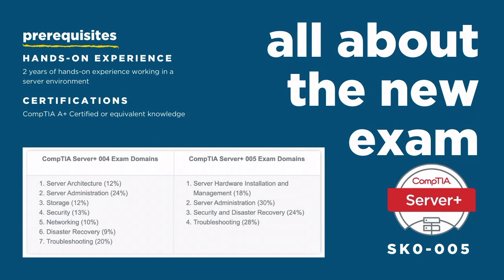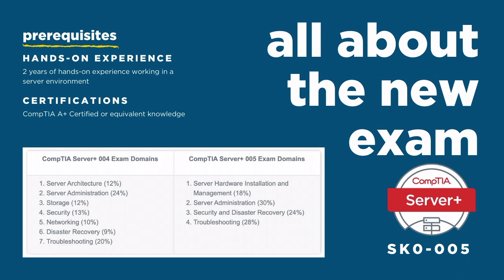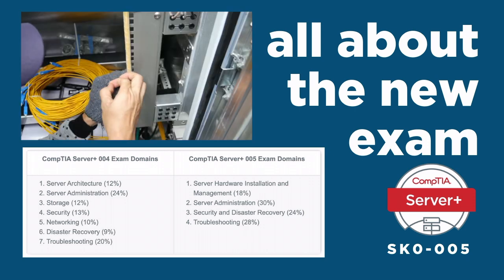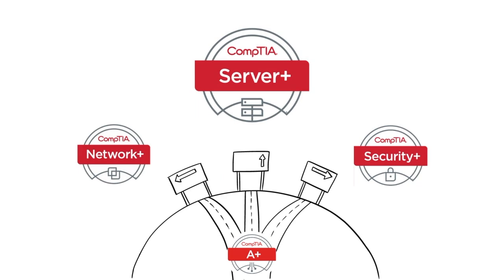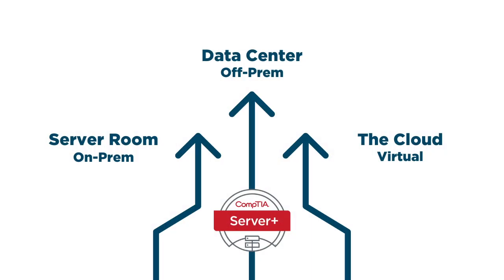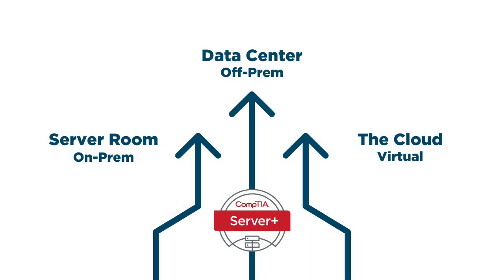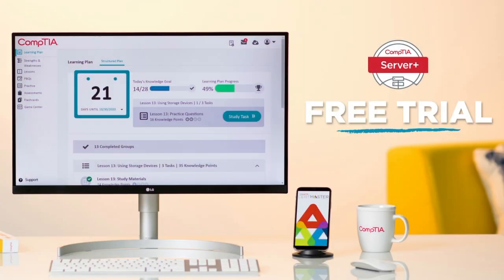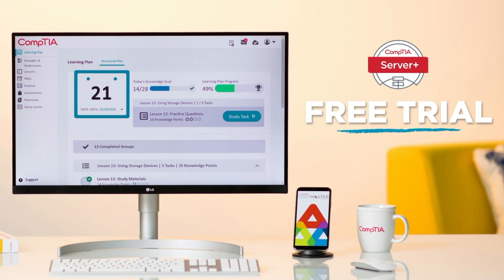How to Pass CompTIA Server+ SK0-005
How to pass CompTIA Server+ SK0-005? CompTIA Server+ continues to validate the skills needed to remotely manage physical & virtualized servers, while reflecting industry adoption of cloud-based solutions.

Get your FREE TRIAL of CertMaster Learn for Server+ in the articles marked with 🍦 and those marked with 💰 have a coupon for you - a treat from us to celebrate the launch!)
➡️ What's a Data Center Technician?
➡️ Which Server+ should I take?

What's new about CompTIA Server+?
➡️ Coverage of essential hardware and software technologies of on-premise and hybrid server environments, including high availability, cloud computing and scripting.
➡️ Performance-based questions that require the test taker to demonstrate multi-step knowledge to securely deploy, administer and troubleshoot servers.

What's on the new Server+ exam? Use these as a guide to your studying and to check your knowledge.
1️⃣ Server Hardware Installation and Management (18%)
2️⃣ Server Administration (30%)
3️⃣ Security and Disaster Recovery (24%)
4️⃣ Troubleshooting (28%)

Why should I get the CompTIA Server+ certified?
⚡️ IT pros who have CompTIA Server+ can do their job role in any environment because it is the only certification not restricted to a single platform.
💯 With nearly 60,000 CompTIA Server+ IT pros worldwide, this certification is trusted by both IT pros and employers.
✨ CompTIA Server+ now features flexible training options including self-paced learning, live online training, custom training and labs to advance the career development of IT professionals in server administration.

What jobs can I get with Server+?
🔥 Systems Administrator: Systems administrators keep a company’s IT systems running. Their critical role ensures that employees can access what they need when they need it.
🔥 Data Center Technician: The IT pros help ensure that the servers are consistently running smoothly, but when they’re not running smoothly, data center technicians help problem solve and determine resolutions to avoid major downtime.
🔥 Server Administrator: A great job for methodical thinkers that are good at monitoring processes and making sure everything runs smoothly.

Here are 5 Topics Covered by CompTIA Server+
1️⃣ Security 🔒
2️⃣ Cloud and Virtualization ☁️
3️⃣ Operating Systems 🐧
4️⃣ Networking 🔁
5️⃣ The Server Lifecycle 🎡